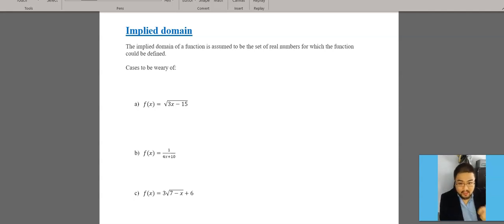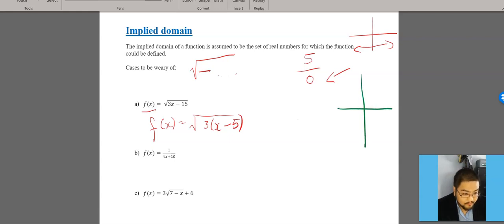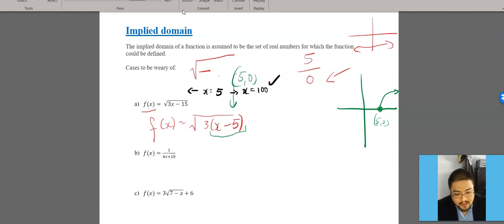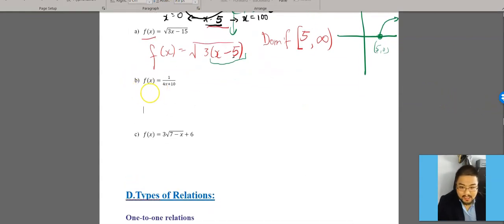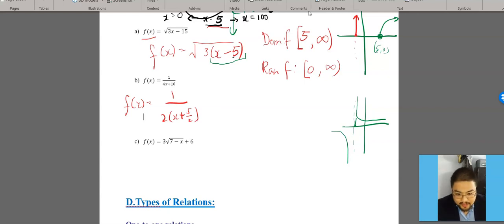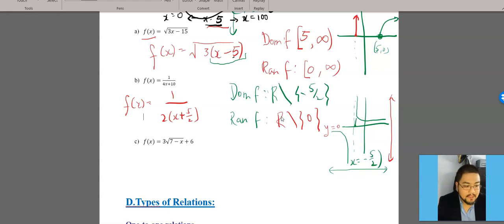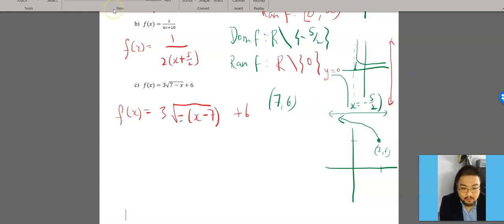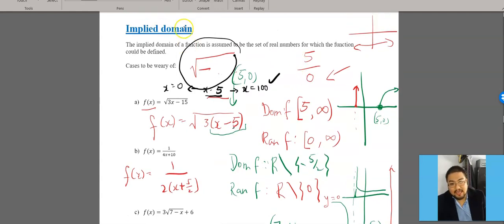11MM 5B Relations, domain and range part 2